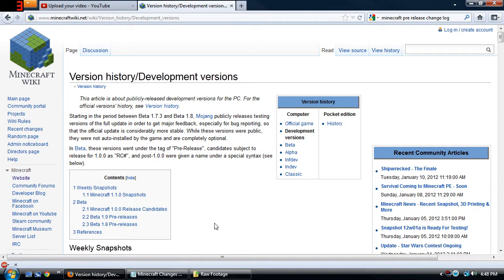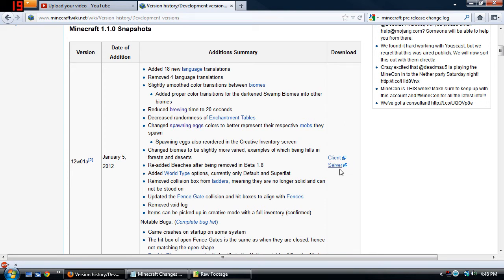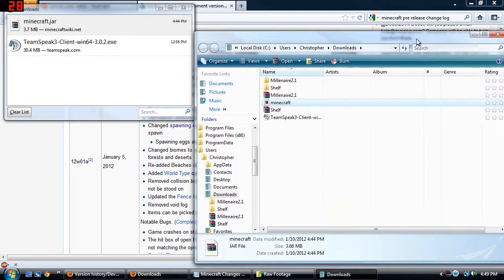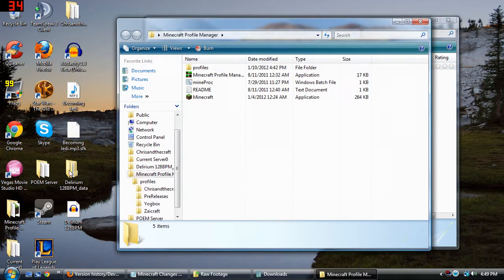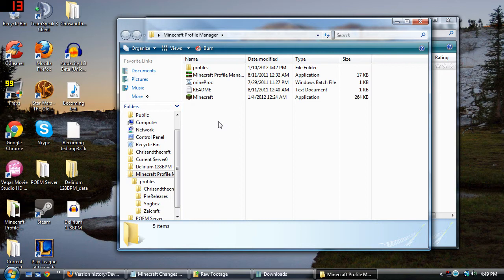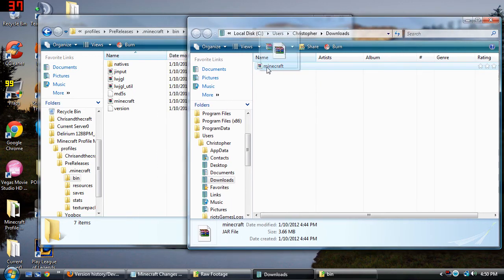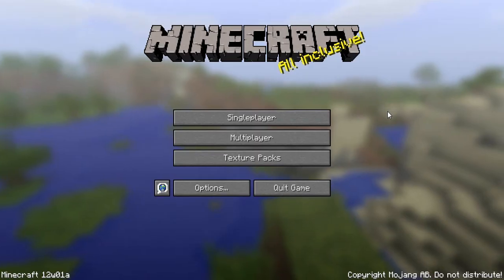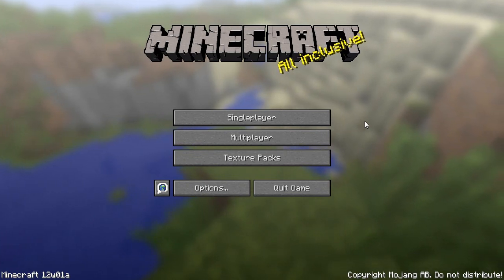How to Install a Minecraft Pre-Release for Testing - A Minecraft Tutorial